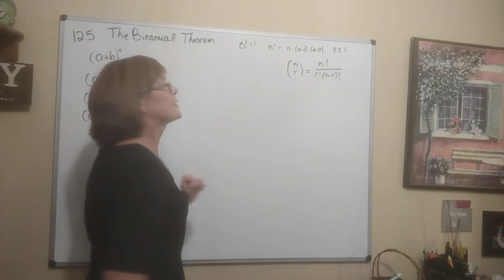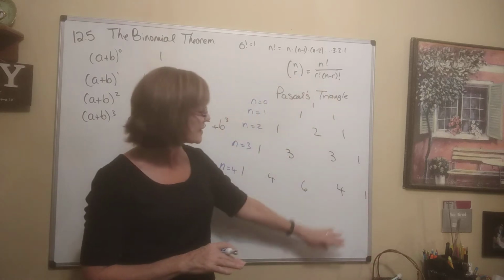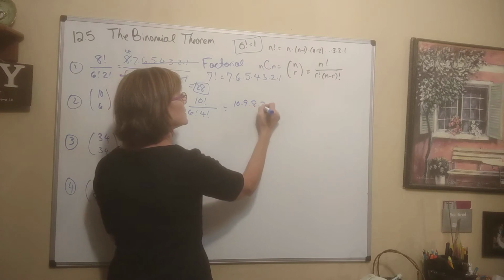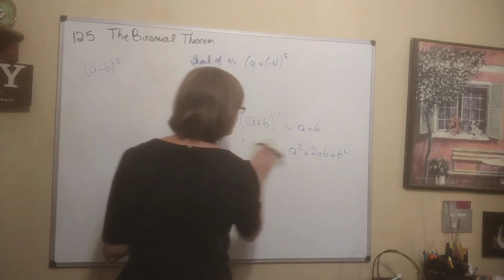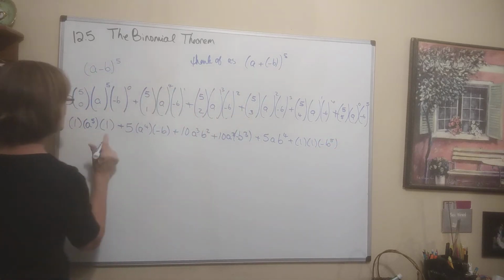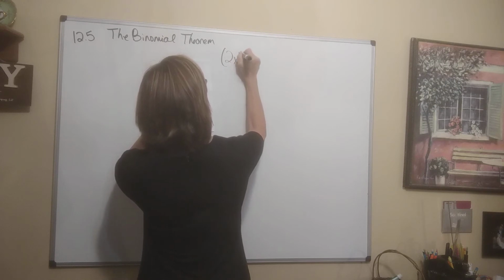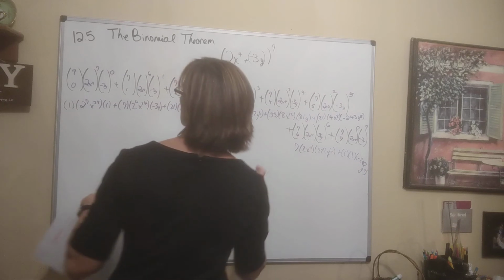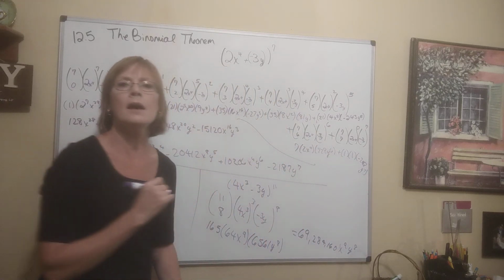The Binomial Theorem